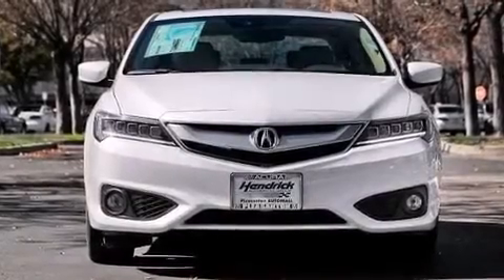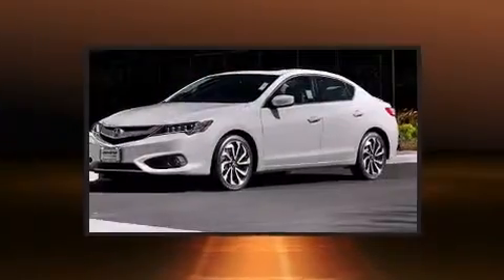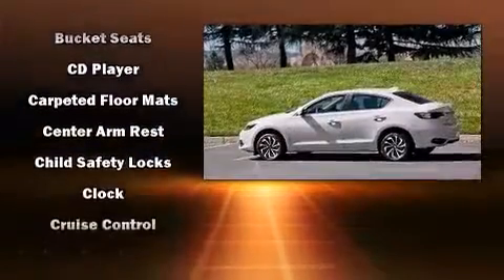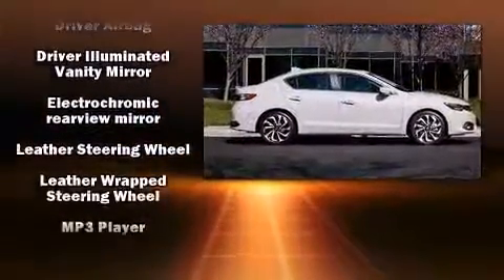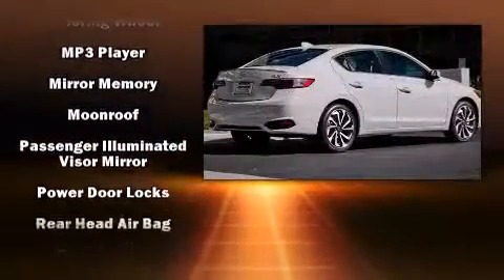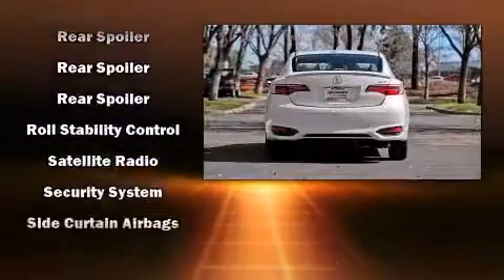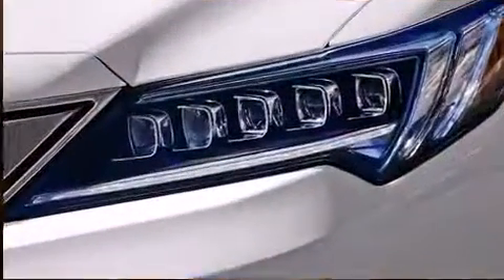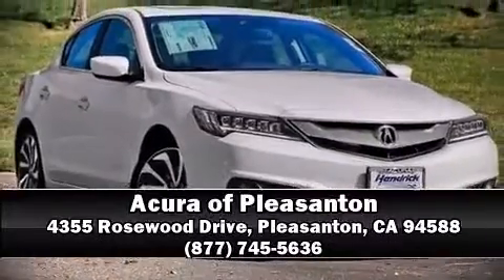2016 Acura ILX with Premium and A-SPEC Package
The 2016 Acura ILX. This 4 door sedan will allow you to take command of the road with confidence! Smooth gearshifts are achieved thanks to the efficient 4 cylinder engine, providing a spirited, yet composed ride and drive. Acura prioritized comfort and style by including: heated seats, power door mirrors, power windows, and more. For drivers who enjoy the natural environment, a power moon roof allows an infusion of fresh air. Brake assist technology provides extra pressure when applying the brakes. We have the vehicle you've been searching for at a price you can afford. Please don't hesitate to give us a call.